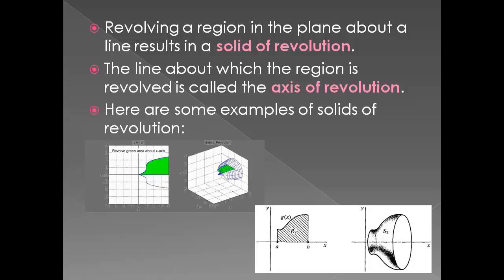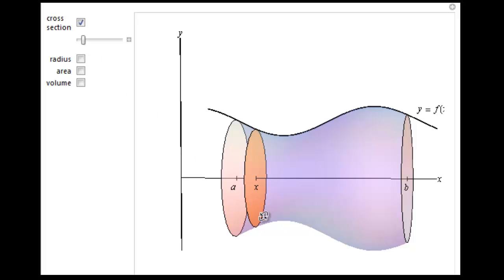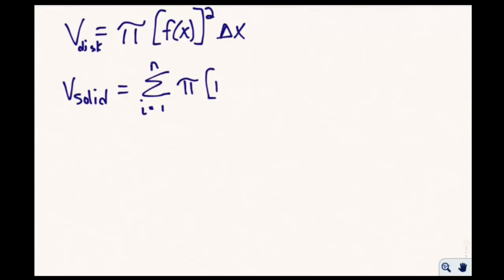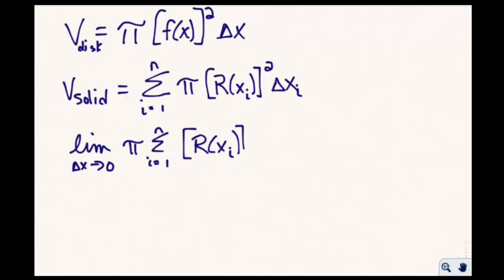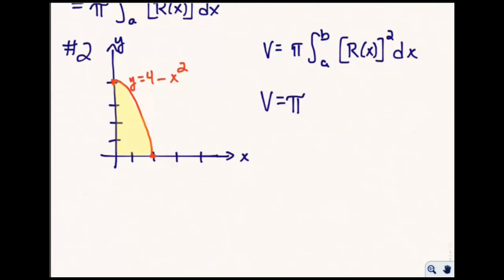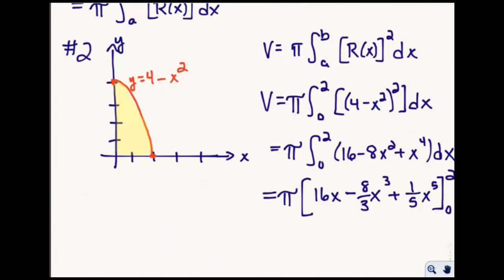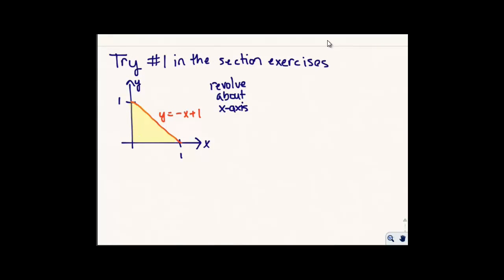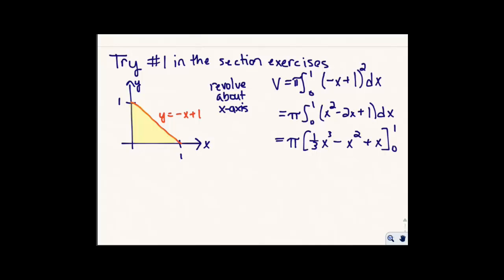Solids of Revolution-Disk Method Intro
This is an introduction to using the disk method to find the volume of a solid of revolution.